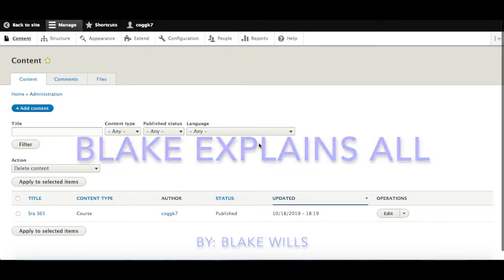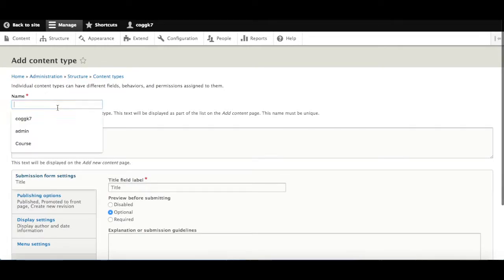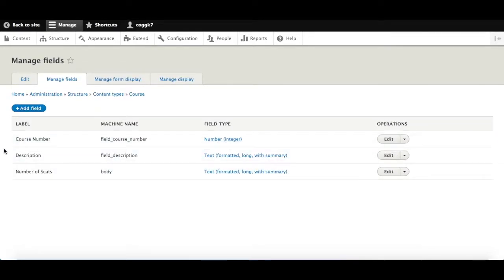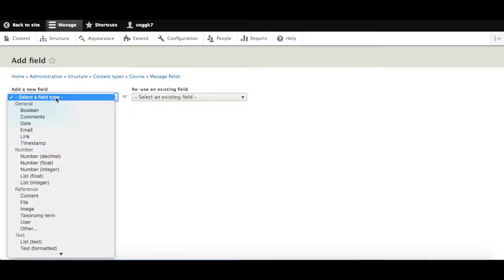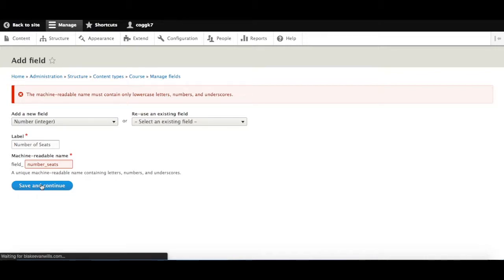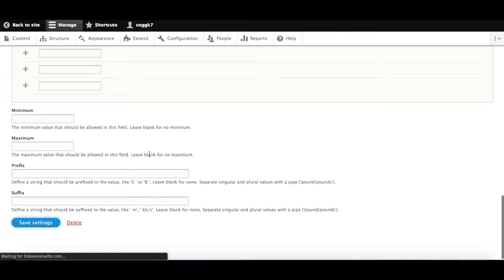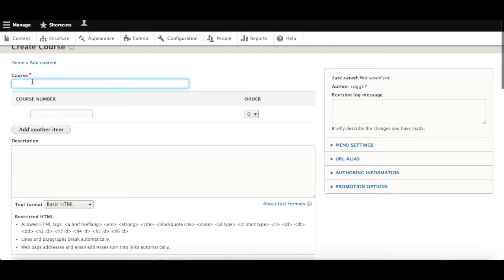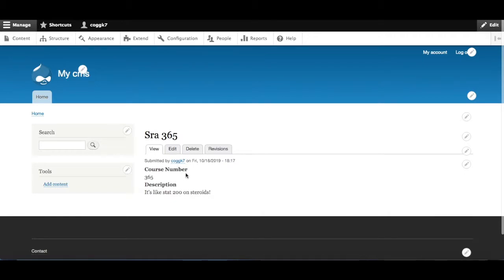Drupal CMS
Today on Blake explains all we will be talking about Drupal CMS!